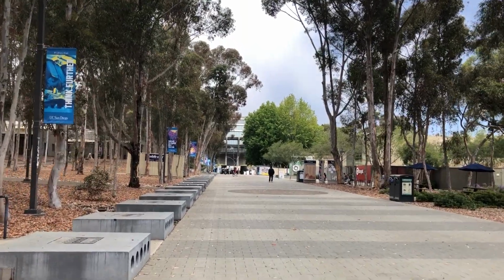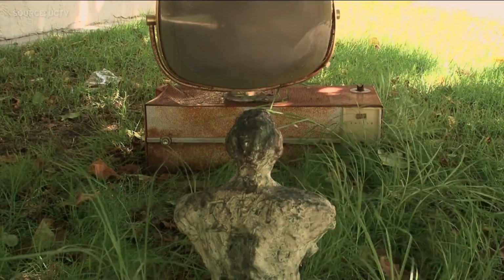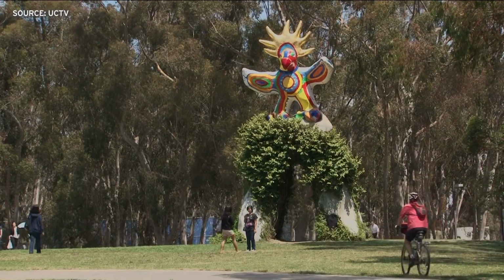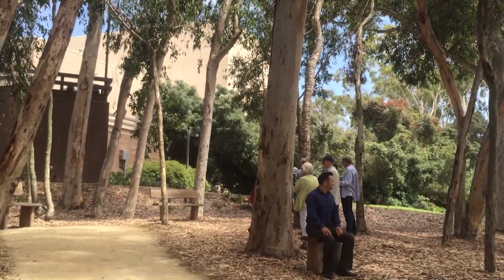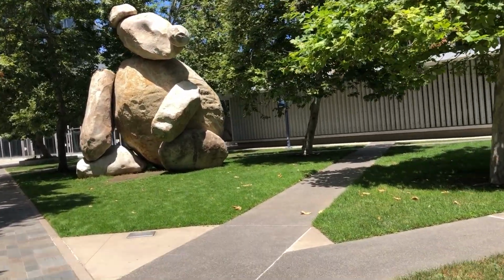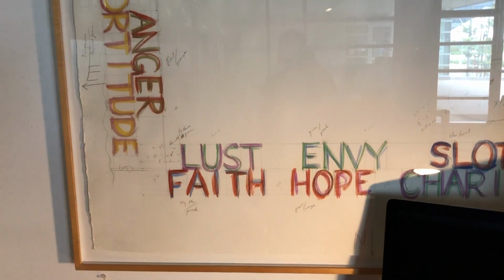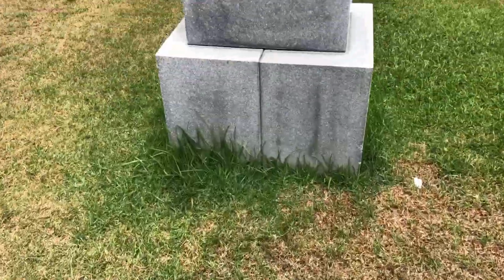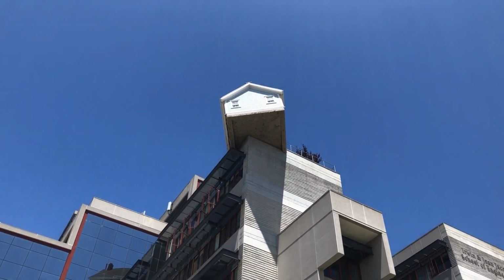Finding art in unexpected places at UC San Diego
Is a 180-ton granite bear art?  Since 1981, the Stuart Collection has been prompting questions about what makes art through the works it commissions for the UC San Diego campus. KPBS arts reporter Beth Accomando went on an expedition to discover how the Stuart Collection puts art in unexpected places.